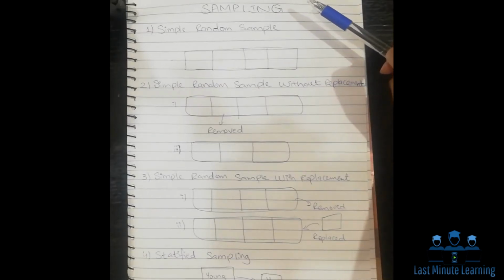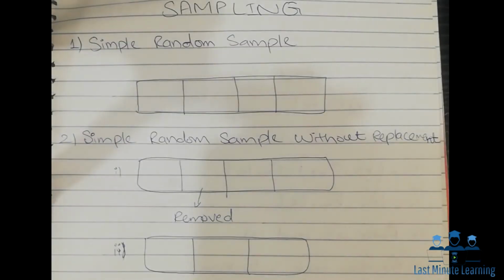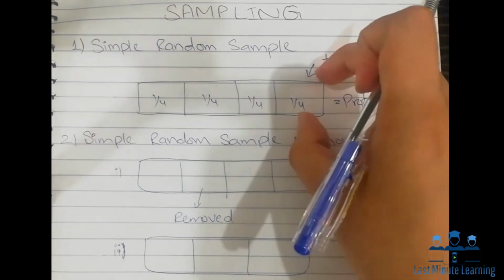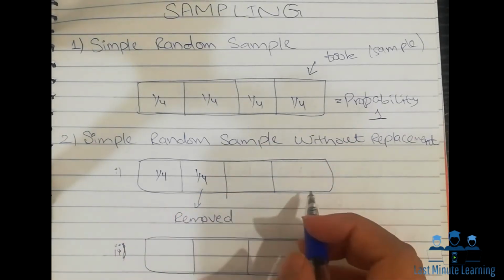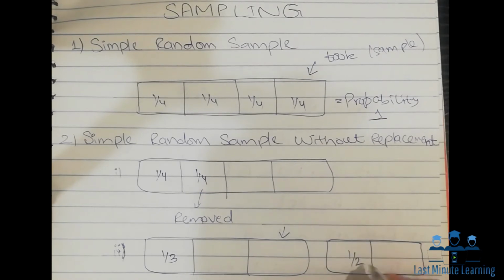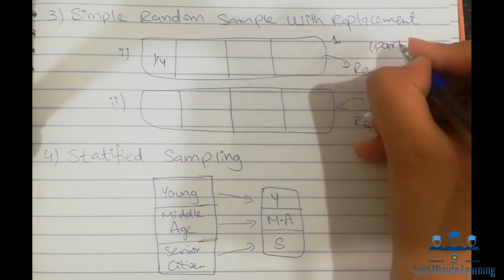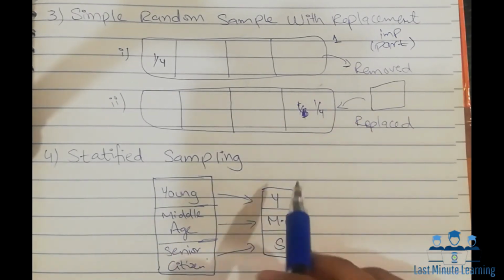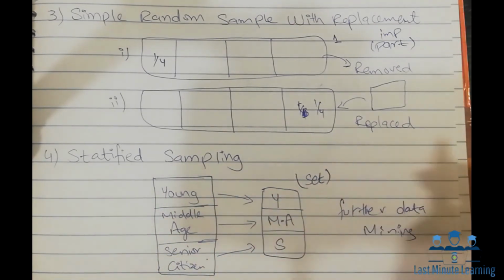Sampling Techniques In Easy Steps